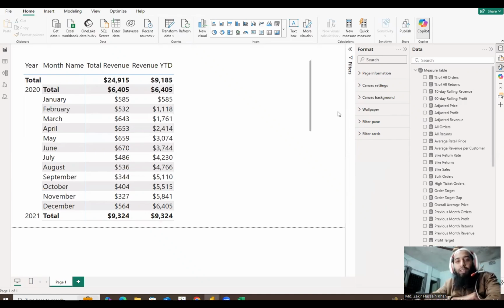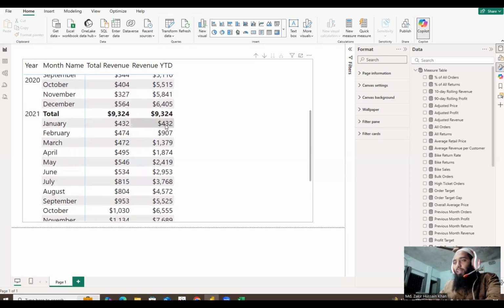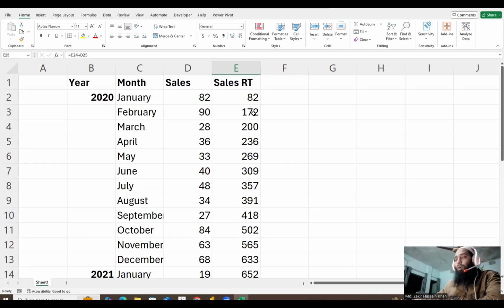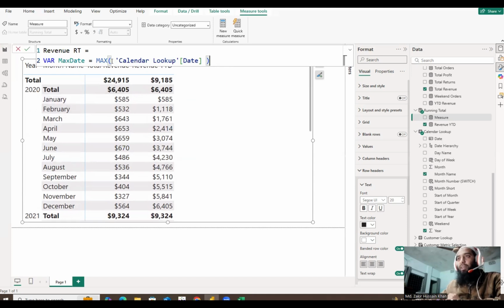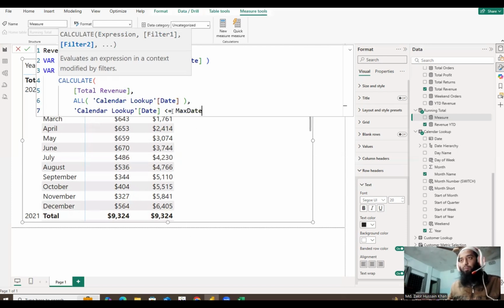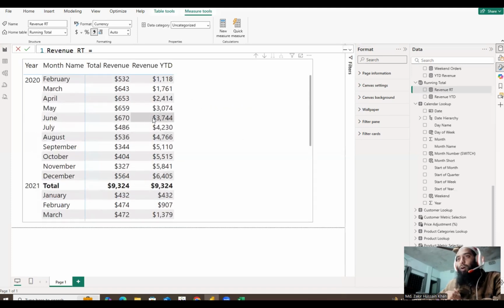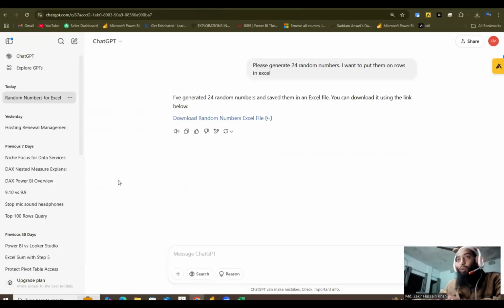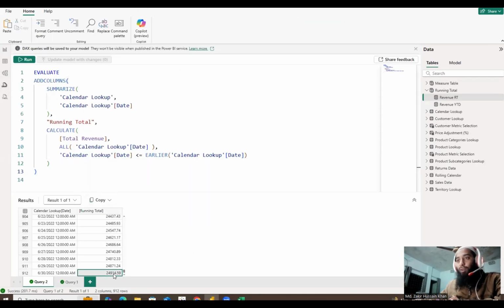Running Total in Power BI – Stop Making These Mistakes!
In this video, I’ll show you how to calculate Running Total in Power BI using DAX while diving deep into Filter Context and Context Transition. Many Power BI users struggle with running totals due to incorrect filter propagation. Here, I break it all down, demonstrating DAX Query View and even leveraging ChatGPT to write efficient DAX queries.

📌 What You’ll Learn:
✅ How to calculate Running Total using DAX
✅ How Filter Context and Context Transition impact calculations
✅ Using DAX Query View to debug and improve your measures
✅ How ChatGPT can help generate complex DAX queries

If you’re looking to master Power BI DAX and avoid common mistakes, this video is for you!